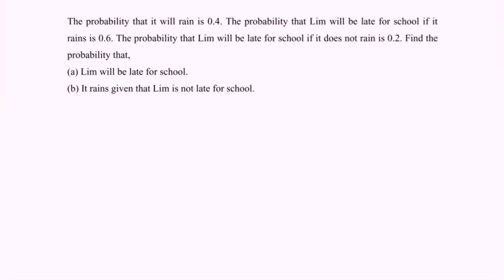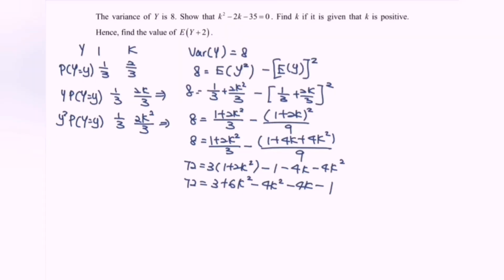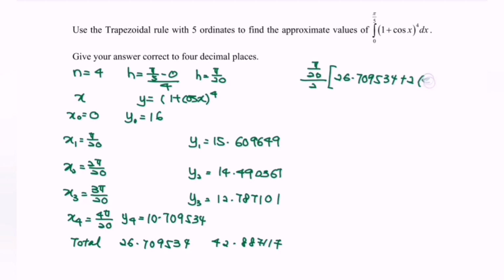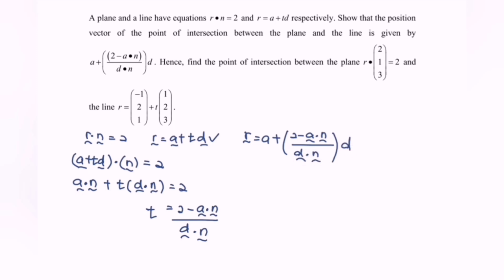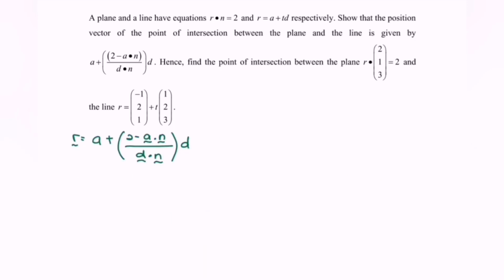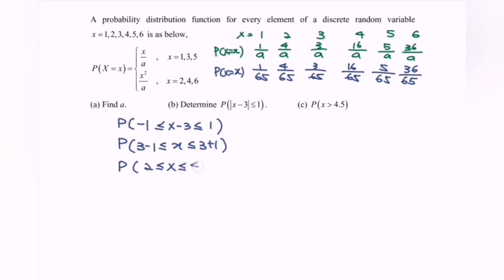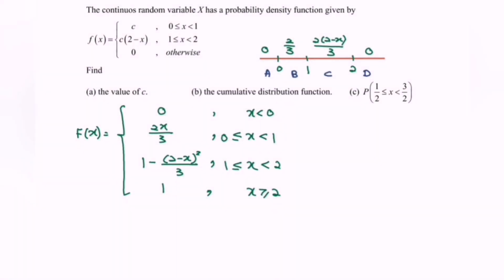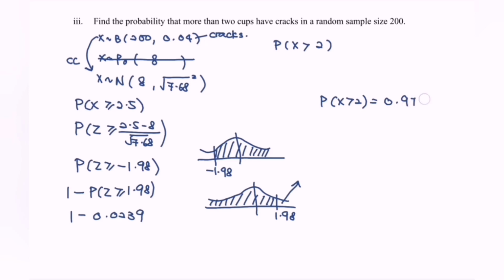SM025 SET 2 Part (B) - SCORE A in PSPM II